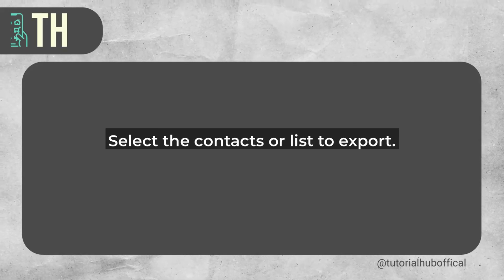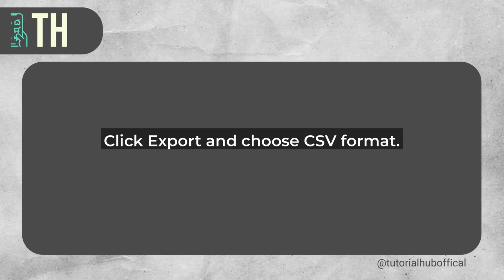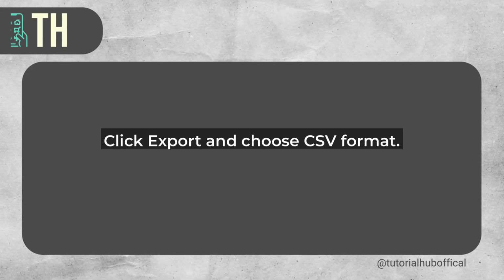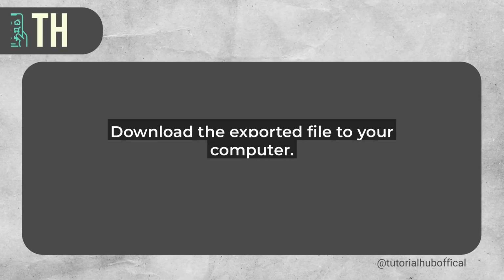How To Export A List Of Contacts From Active Campaign To A Google Spreadsheet 2025